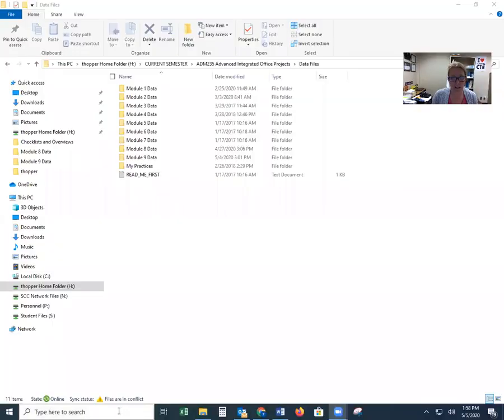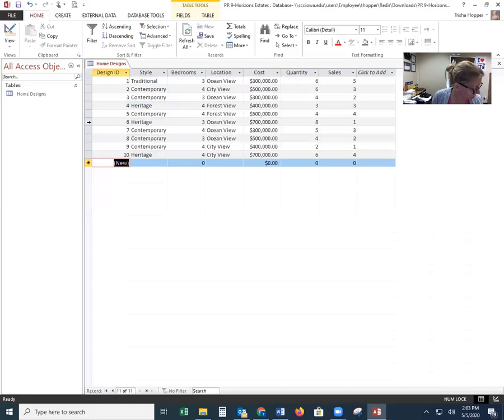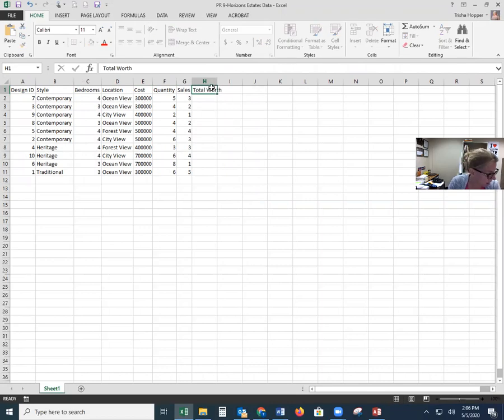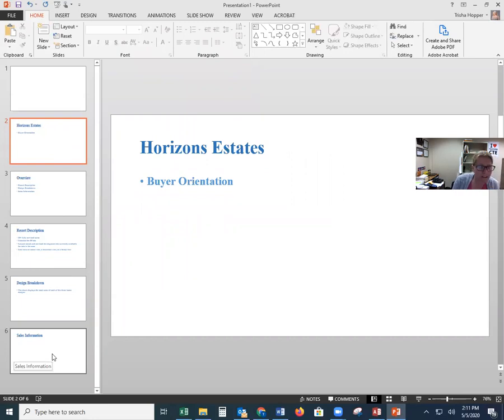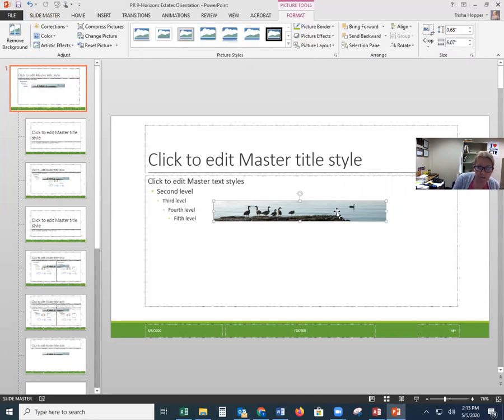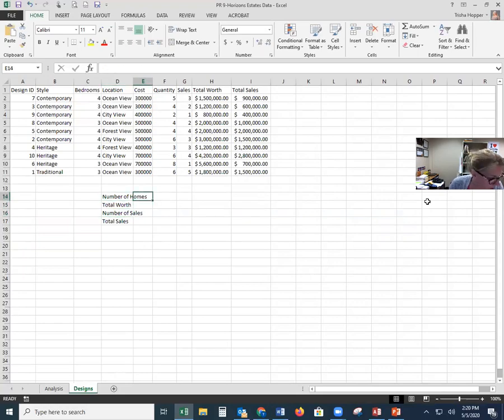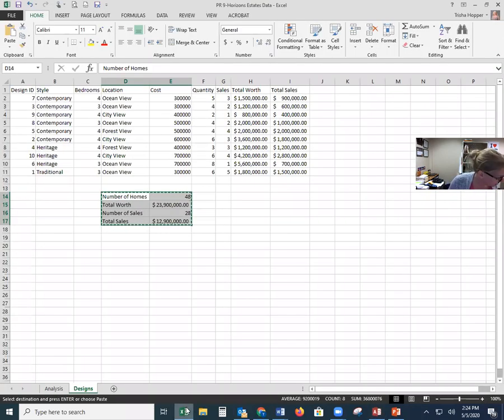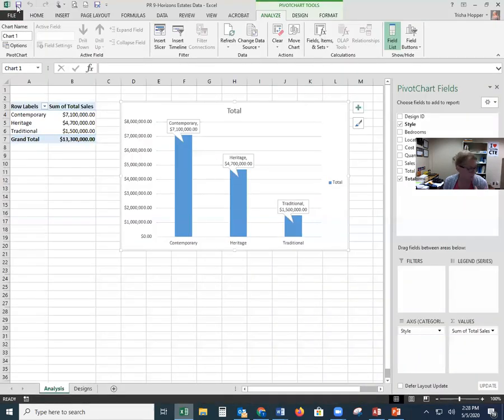Integrated Module 9, Part 2